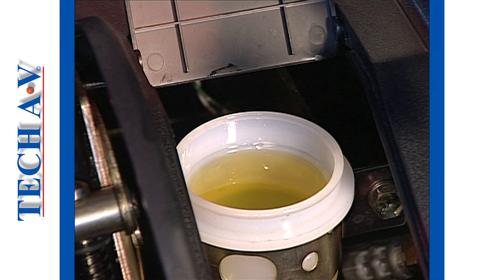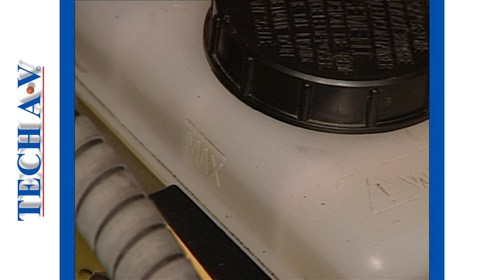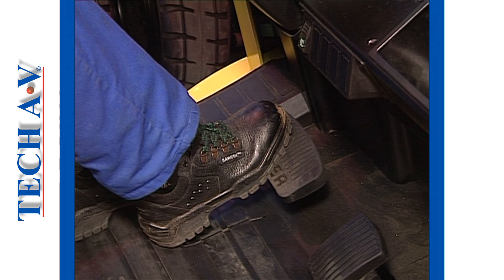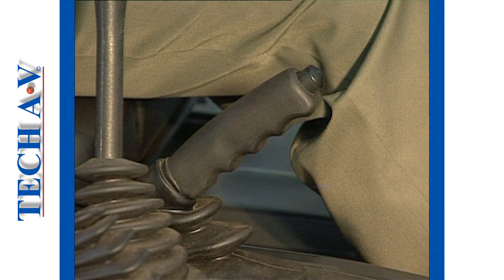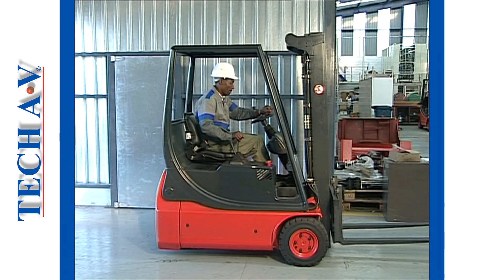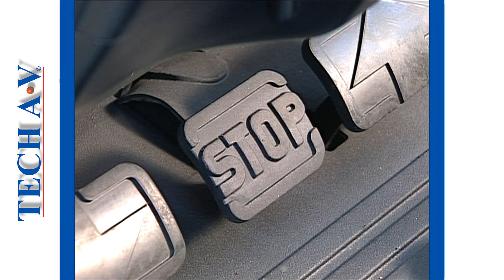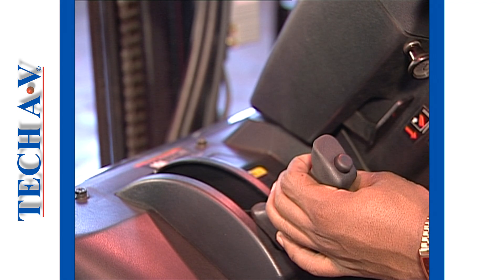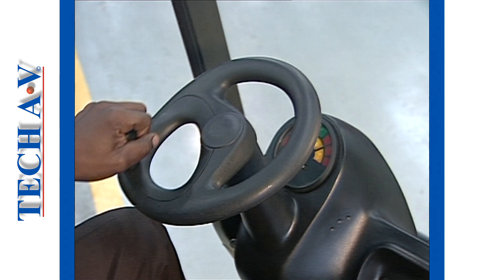FLT 2-2 - FORKLIFT OPERATOR TRAINING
MODULE 1 – AN INTRODUCTION TO FORKLIFT TRUCKS
After completing module 1, learners will understand the construction and basic operation of a typical counter-balanced forklift truck. For checking and reporting purposes they will be able to identify the major parts, components, controls and systems that feature on conventional trucks.
Learners will also be able to differentiate between diesel, L.P gas and electric vehicles and be able to identify and understand the function of instruments and warning devices, found on a typical forklift truck's control panel.

CONTENT:
PART 2
Transmissions.
Braking System.
Steering System.
Hydraulic System.
Instrument Control Panel - Engine driven.
Instrument Control Panel - Electric vehicles.